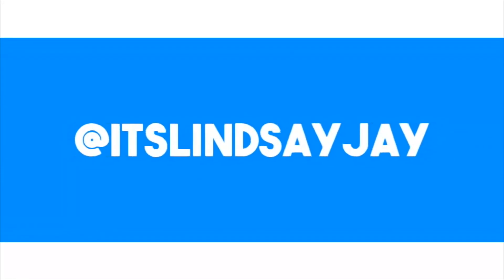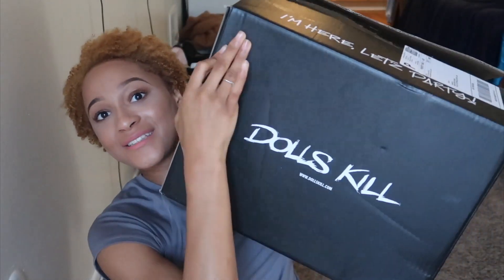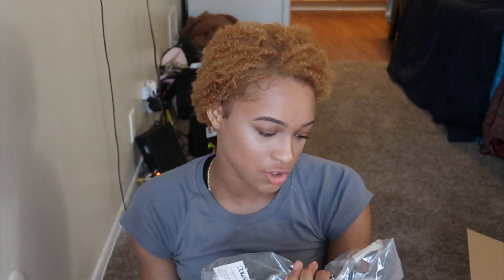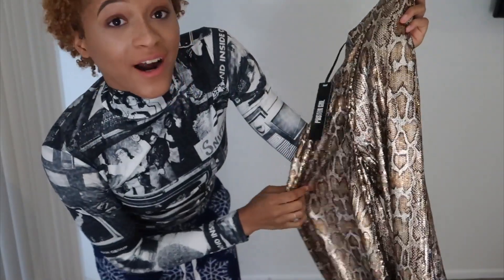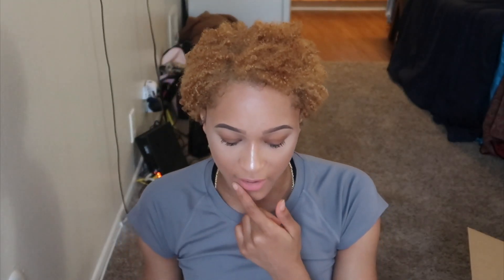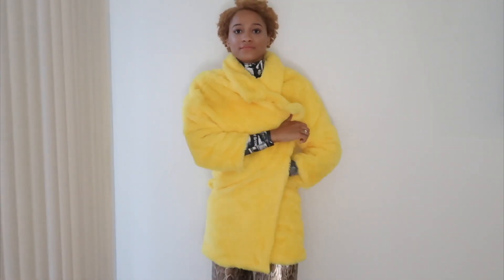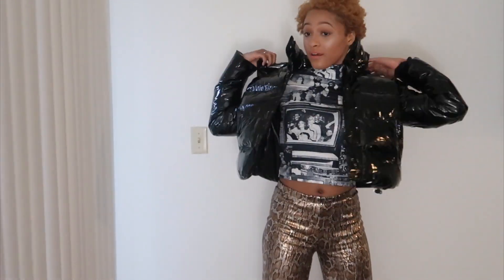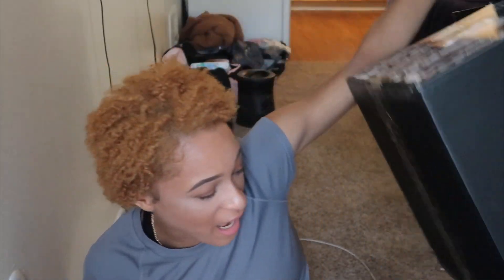DOLLS KILL Try-On Haul!!!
In this video I have made a collaboration with Dolls Kill!!! They sent me awesome clothes and I get to try them on for you guys on camera!! Hope you enjoy and let me know what you think about Dolls Kill in the comment section!!

The Clothes from the video!